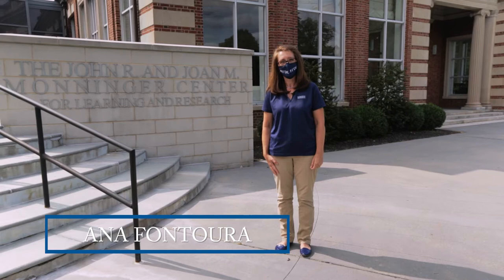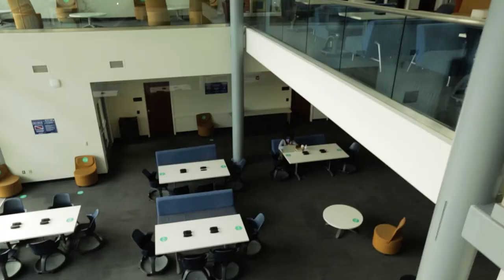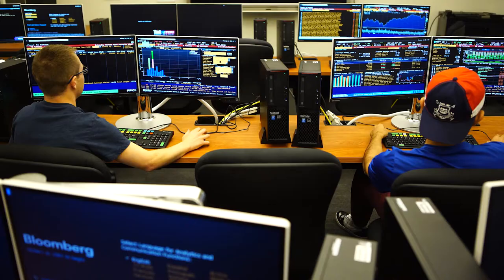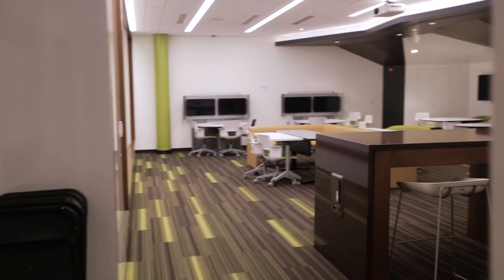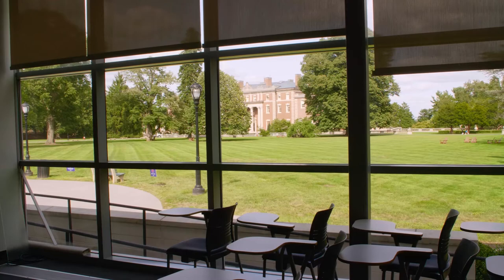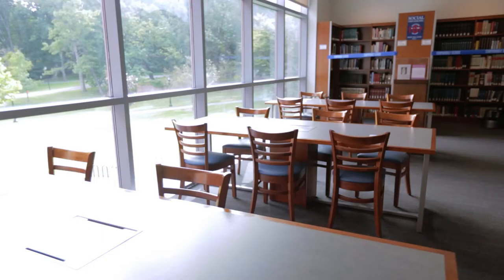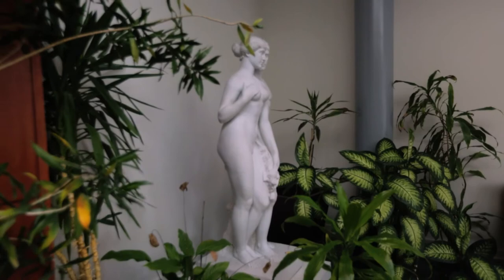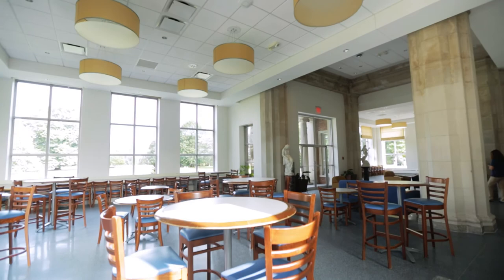Library & Monninger Center at FDU's Florham Campus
Take a sneak peak inside the John and Joan Monninger Center for Learning and Research with University Librarian Ana Fontoura. The Monninger Center incorporates the existing Florham Campus Library into an advanced, flexible, and environmentally-aware academic center for the campus.